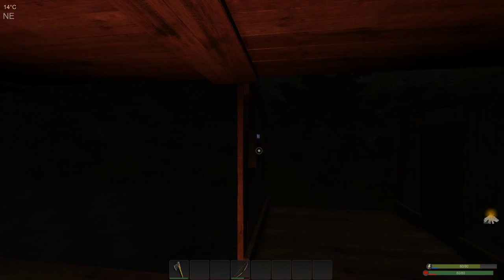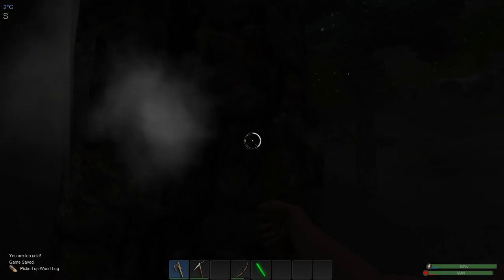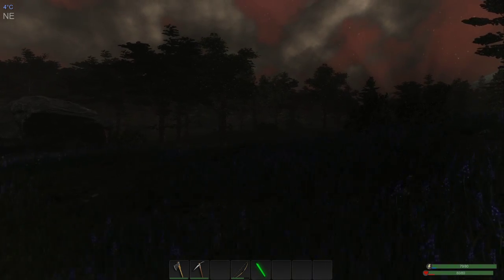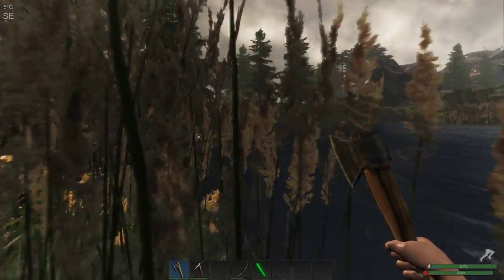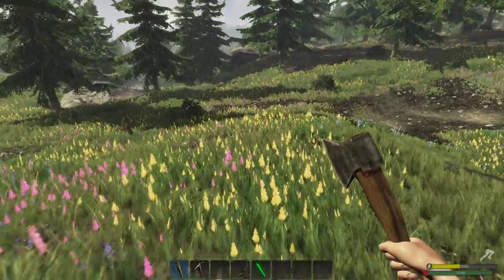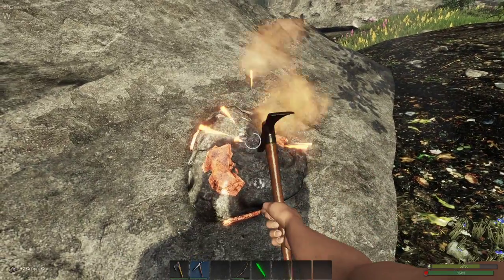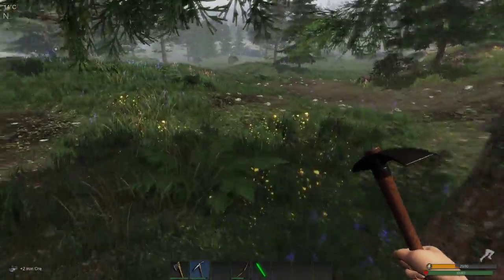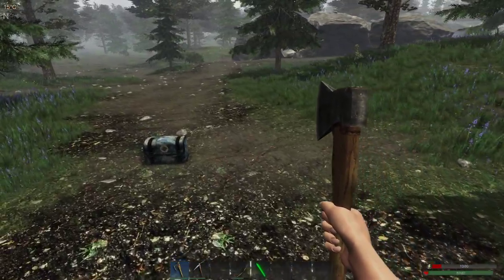Subsistence E6 We seal the base and spot hunter/rouges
ABOUT Subsistence

Current features:
* Singleplayer and Co-op PvE sandbox experience.
* Crafting mechanics.
* Farming.
* Animal husbandry.